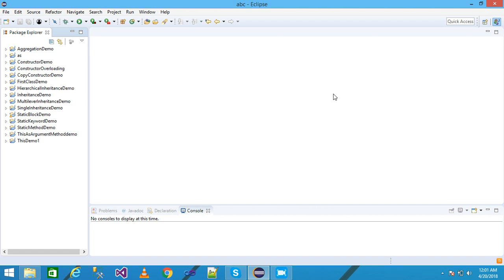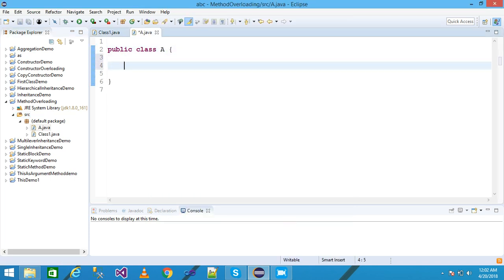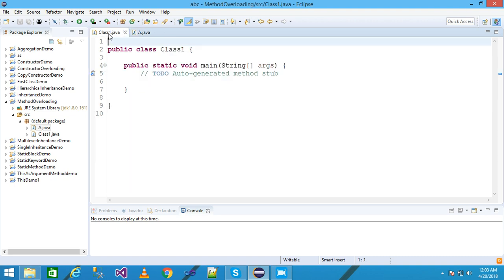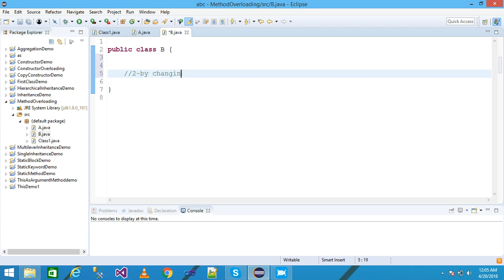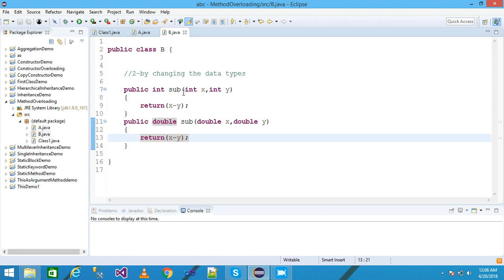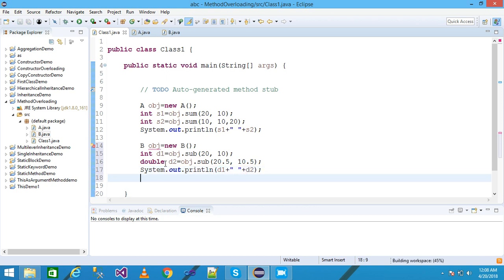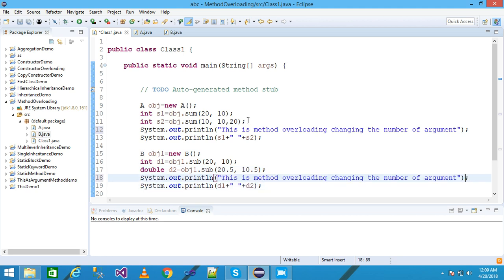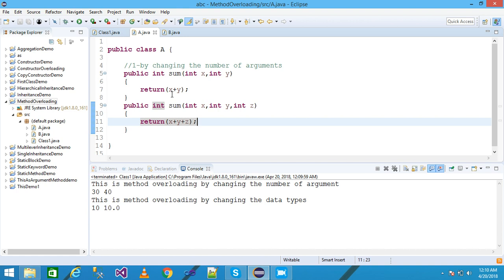Method Overloading In Java Part-28 # Method Overloading In Java With Example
In this video tutorial , I have to demonstrate the method overloading in java with practical example using eclipse .